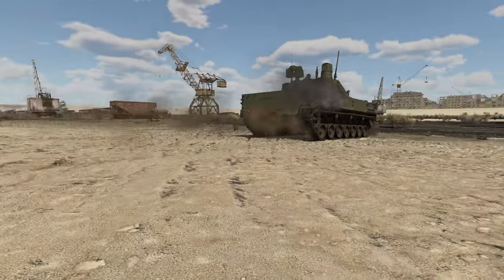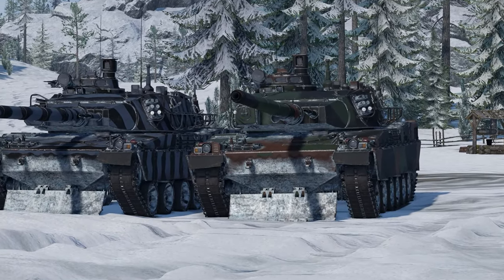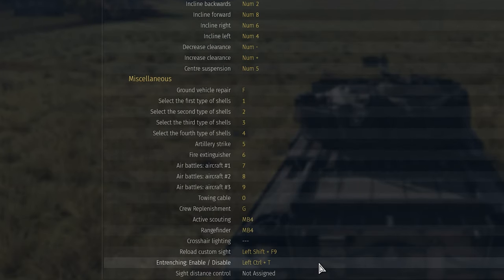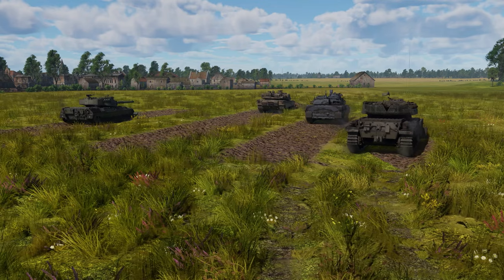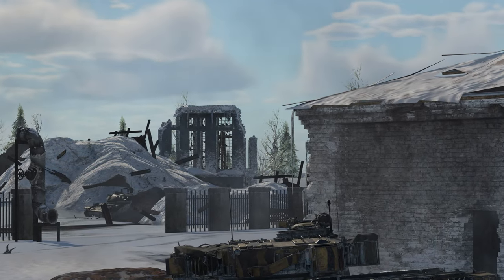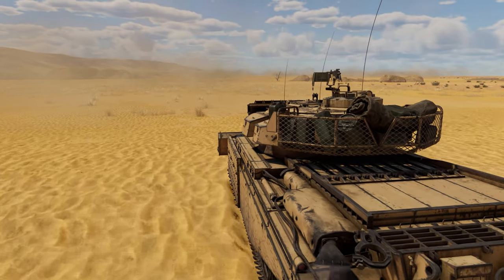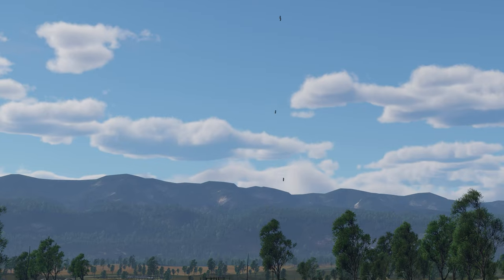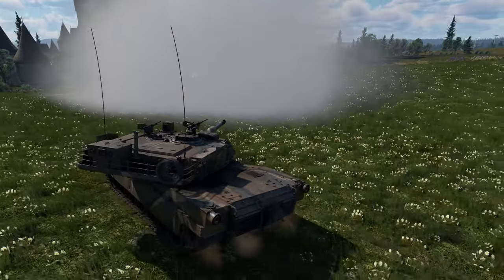Terrain Shaping / War Thunder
The new “Groundbreaking” update introduces terrain shaping, giving you the ability to move soil and modify the terrain to your liking. In order to do this, you need a vehicle equipped with a special bulldozer blade — and there are quite a few of those in War Thunder.